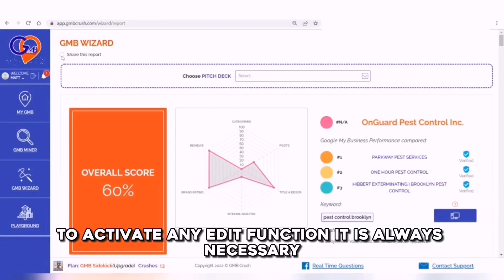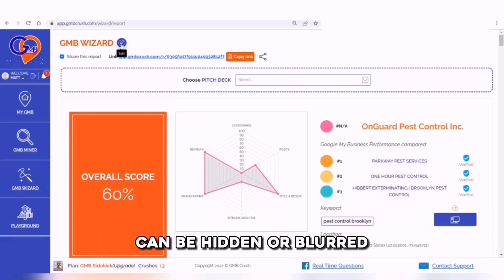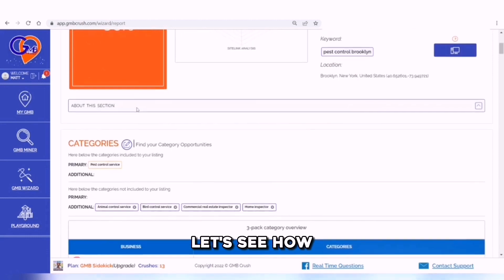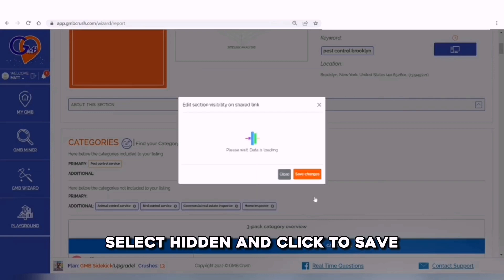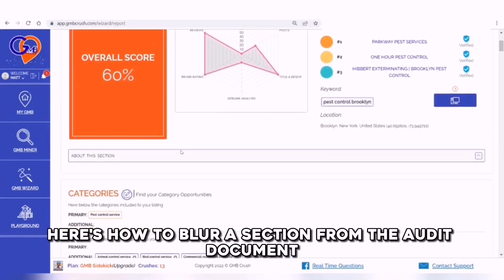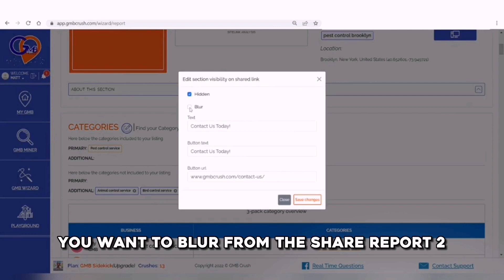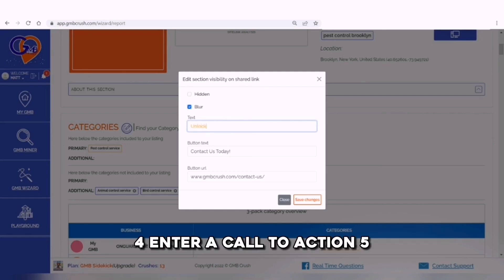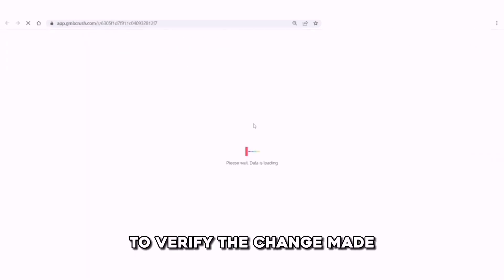Customize The Audit Part 2 | GMBCrush.com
Find the exact ranking factors that are influencing 3-pack rankings in your industry. Use data to SEO your GMB’s, monitor ranking patterns and create stunning SEO proposals that make your pitches irrefutable.